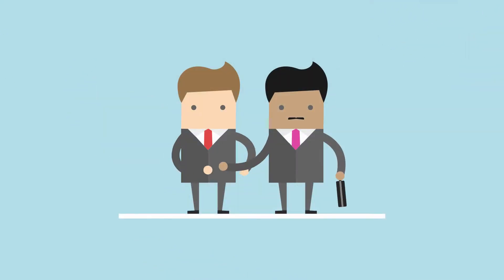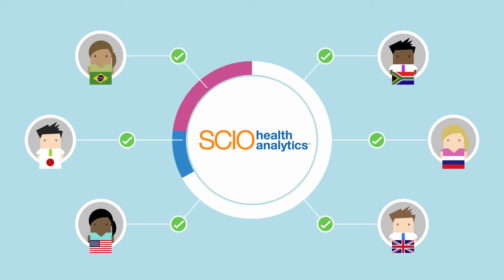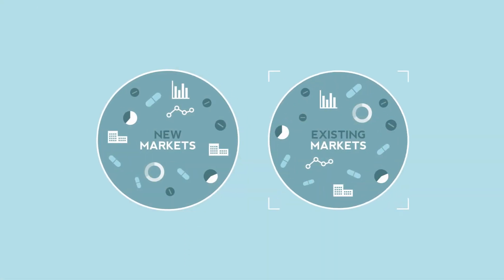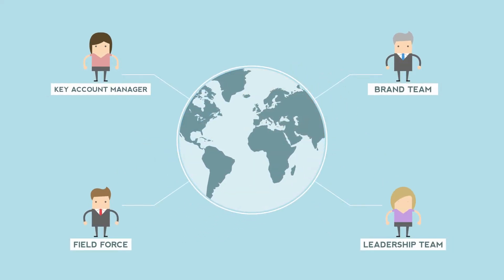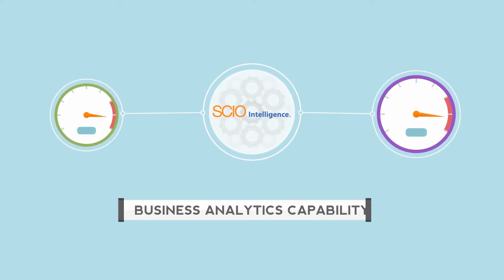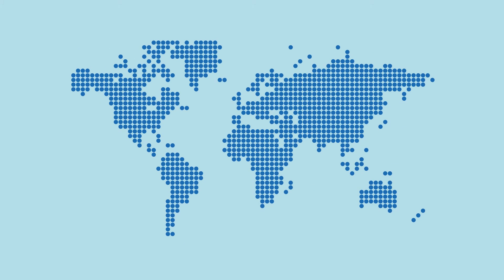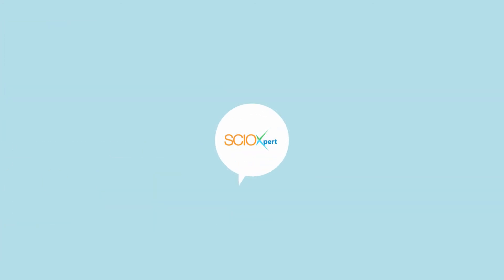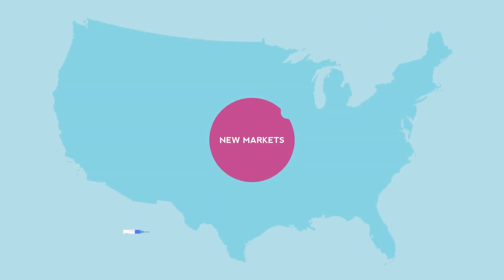Beyond Business Intelligence - Drive Commercial Excellence through Insights and Innovation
SCIO Health Analytics is uniquely positioned to help life sciences organizations achieve this common goal by taking business intelligence to the next level. By transforming data into meaningful insights, SCIO can help drive commercial success in a changing healthcare environment. Combining the cost benefits of a single, harmonized data infrastructure with innovative commercial and patient-centric data analytics tools and capabilities, SCIO can deliver both data certainty and personalized insights for users across your business